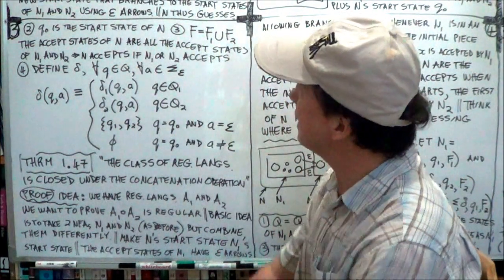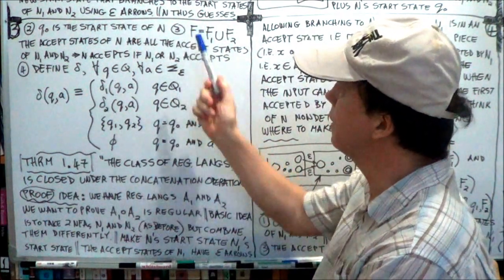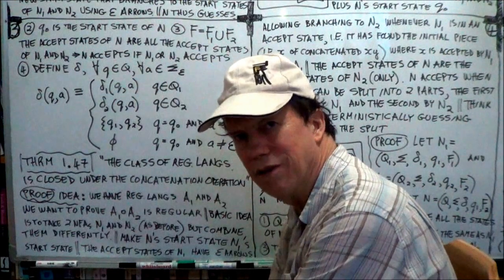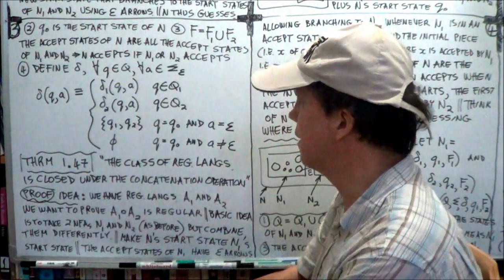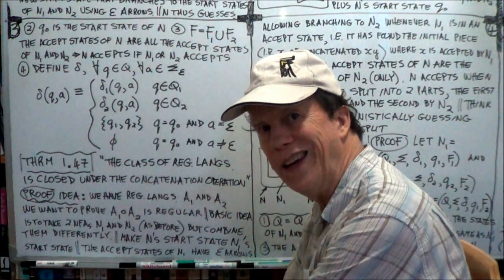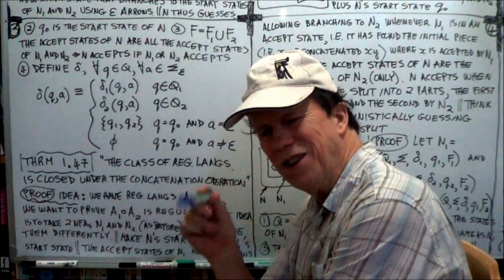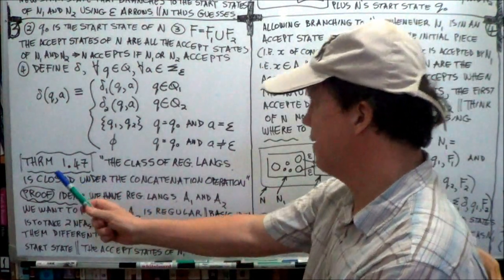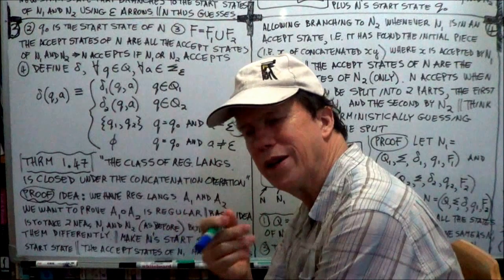deGarisMPC ThComp1hh 1of2 Sen,M1,Sipser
Theory of Computation (Sen, M1, Sipser) Lect. 1hh ("Reg.Languages"), Part 1 of 2